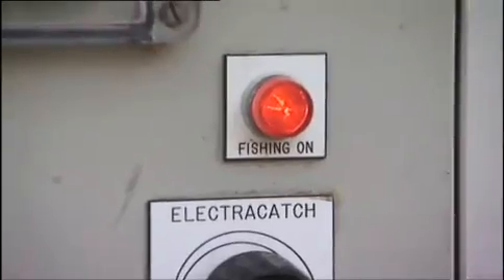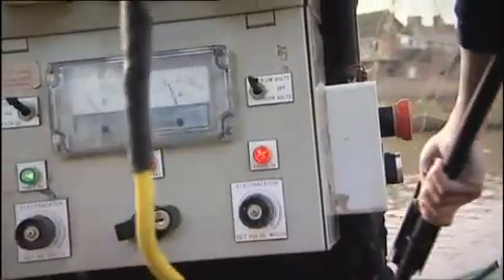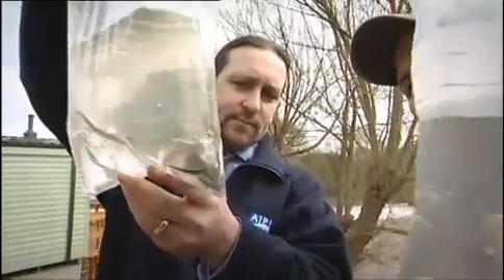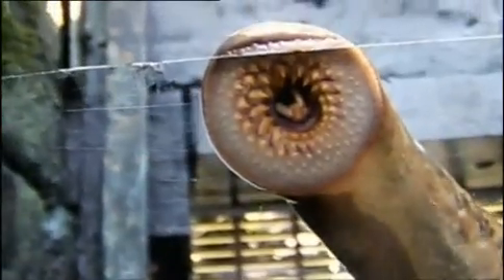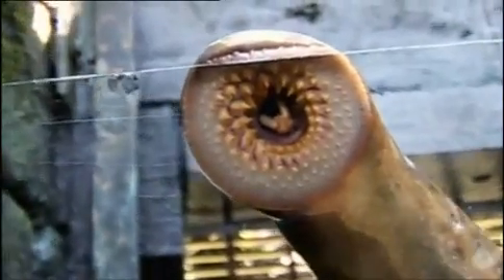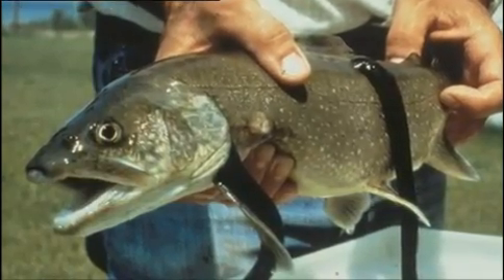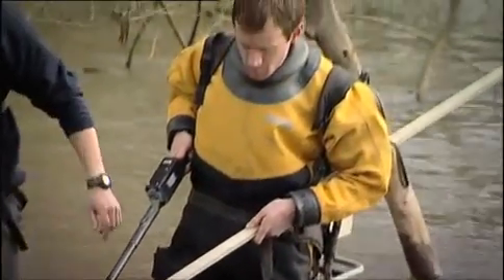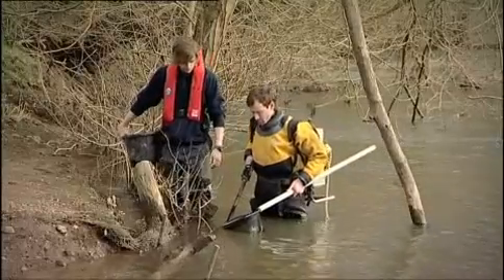Lamprey on The One Show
Dr Stuart Clough's Lamprey research in Yorkshire on The One Show, BBC1 21 April 2009.